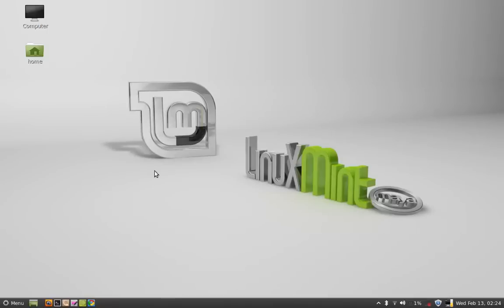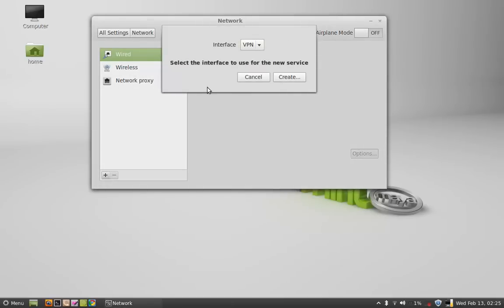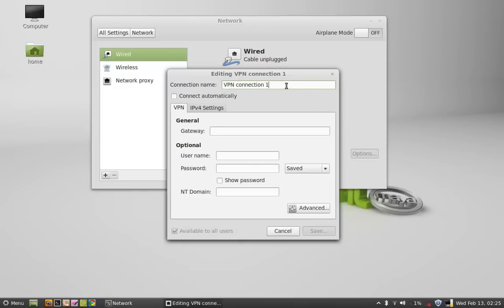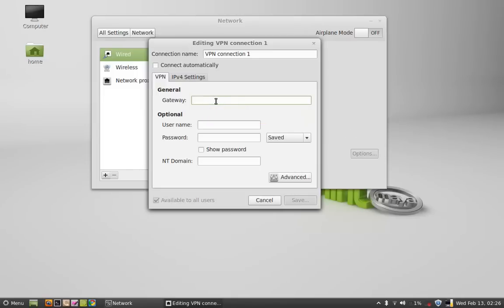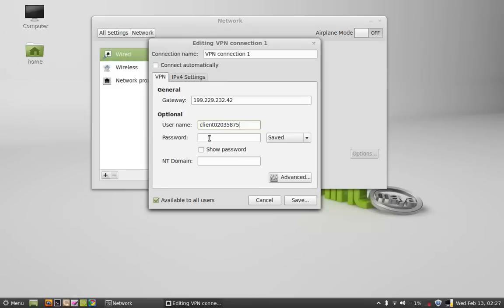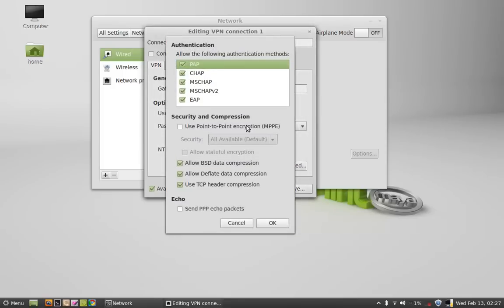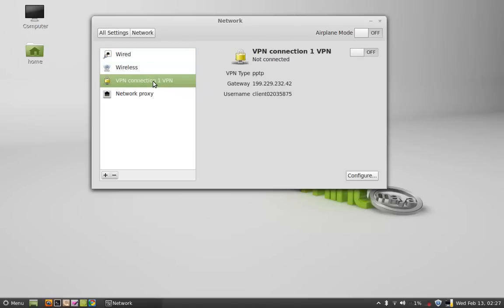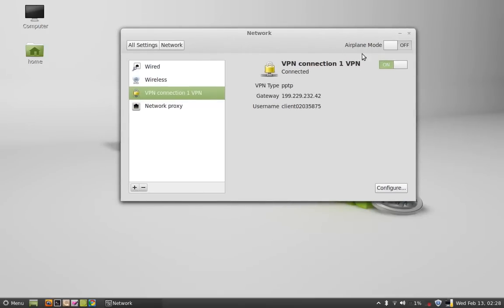How To Setup VPN Server Connection On Linux Mint ( Ubuntu )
To setup VPN (Virtual Private Network) on Linux Mint or Ubuntu, first of all you should get the gateway, username and password from the VPN service providers.
After you have all the required details to setup VPN, follow the following steps:
Step 1 : Go to Network settings and create a new interface for your network -- select VPN and create.
Step 2 : choose PPTP (Point to Point Tunneling Protocol)
Step 3 : Add your VPN account details provided from VPN service provider.
Step 4 : Then go to advanced settings and enable MPPE.
Step 5 : Finally, save the VPN network again. That's all enjoy :)